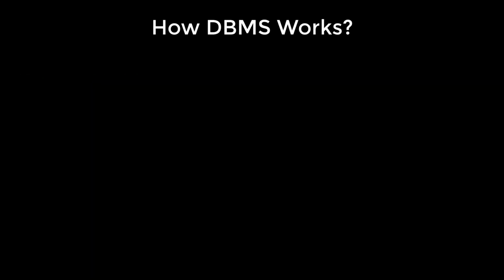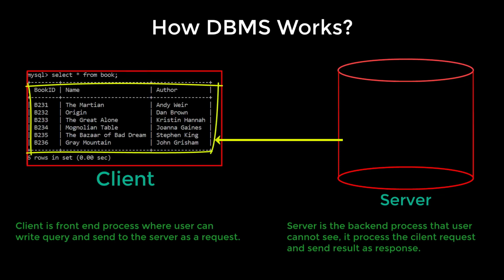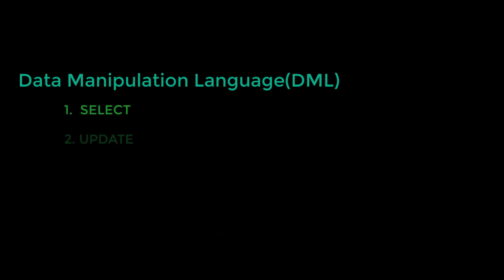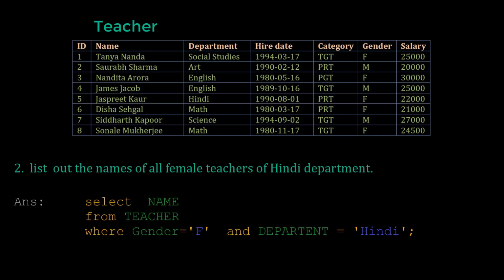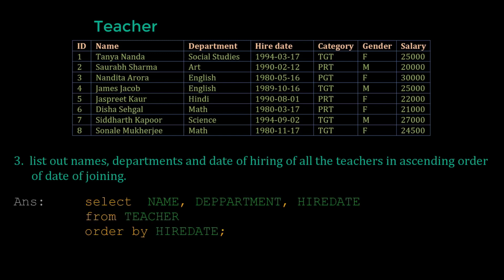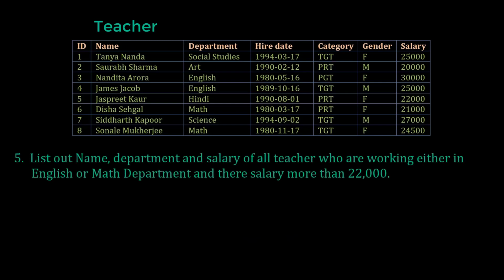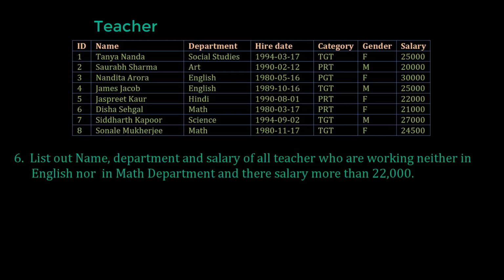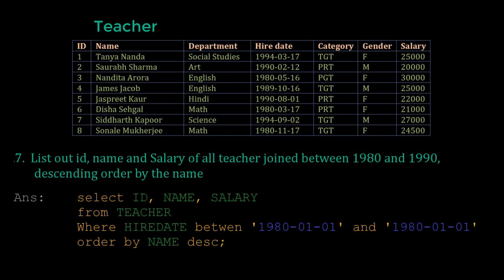12 IP Revision Part 02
12 IP Revision Part 02